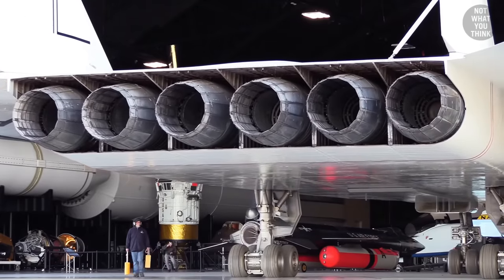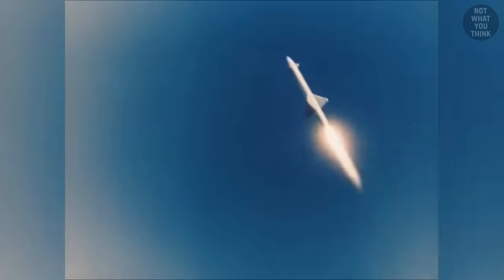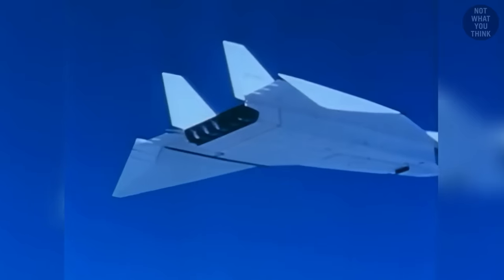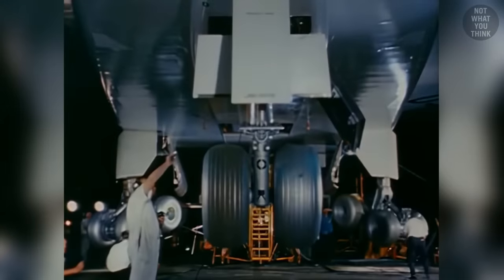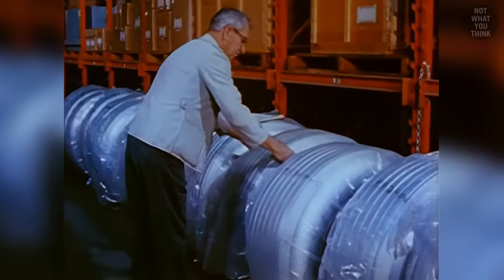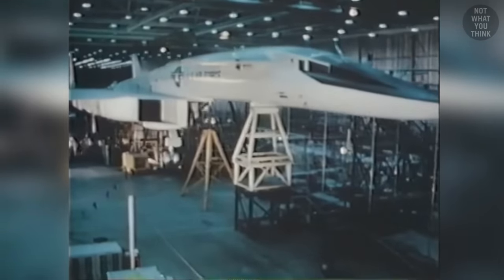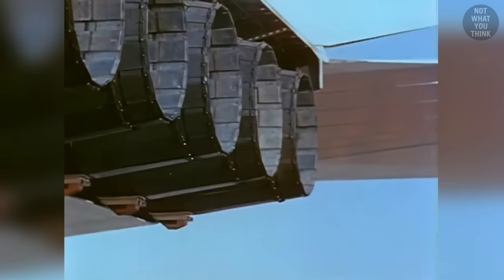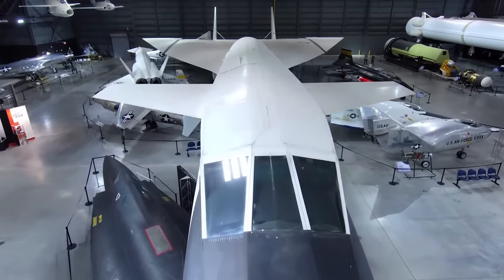The Airplane That Looked Fake, But Was 100% Real: XB-70 Valkyrie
XB-70 Valkyrie was a supersonic bomber that could ride its own shockwaves! The largest airplane of its time, the XB-70 was a marvel of engineering. That said, it never made it into production, but the reason, is NotWhatYouThink

Thanks to Mike for allowing us to use parts of his footage.

Chaos Theory - Ava Low
One Last Drama - Philip Ayers
We Are Giants - Silver Maple

Footage:
Select images/videos from Getty Images
Shutterstock
National Archives
Mike Bell

0:00 What was special about XB-70 Valkyrie?
1:42 Why did the US started the XB-70 program?
3:22 What is Compression Lift?
5:33 XB-70 interesting windshield design
6:51 XB-70 hydraulics problems and fueling
8:06 XB-70 anti-skidding fifth wheel and heat resistant tires
9:24 First flight of XB-70 and the incident
10:57 Why did the XB-70 body paint chip off at high speeds?
11:31 XB-70 No. 2
12:16 How did the Soviets help with the XB-70 program?
12:47 The XB-70 photoshoot accident
14:35 What killed the XB-70 program at inception
16:21 How did the XB-70 program help create the F-15?
17:02 What happened to the only remaining XB-70?